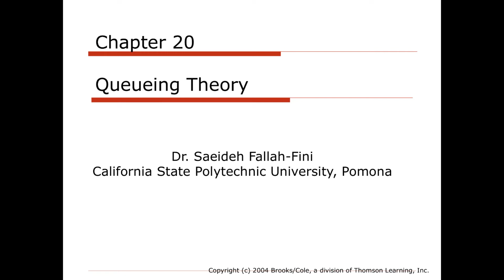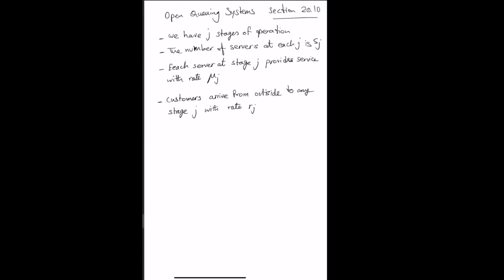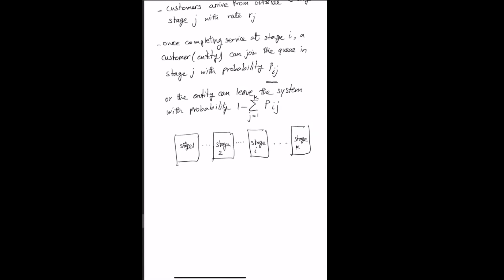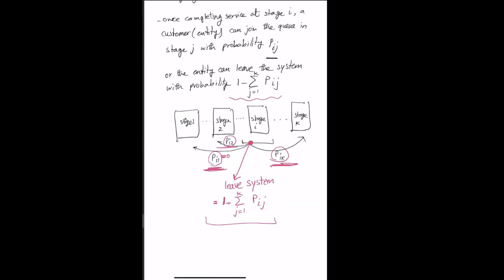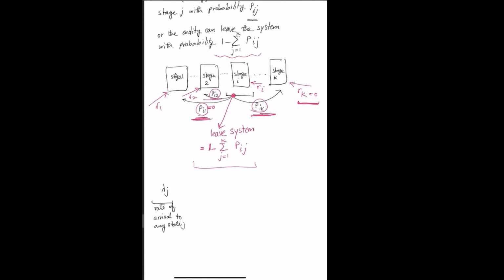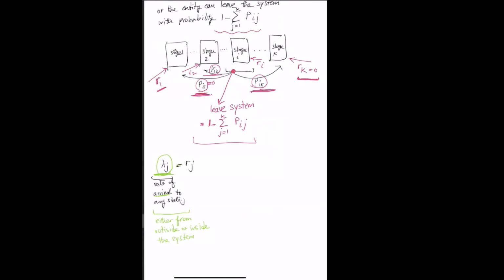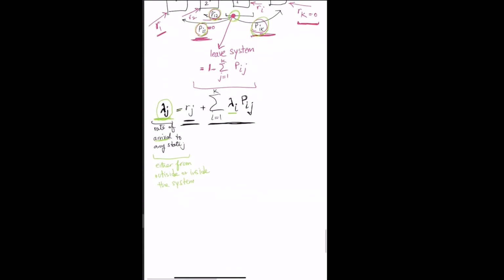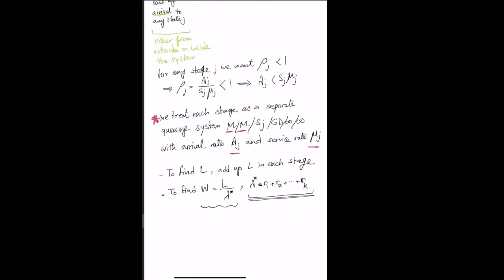Open Queuing Systems